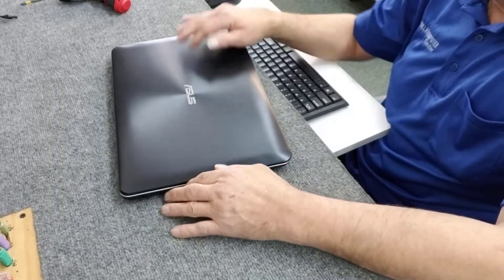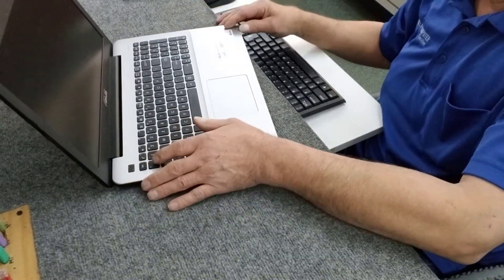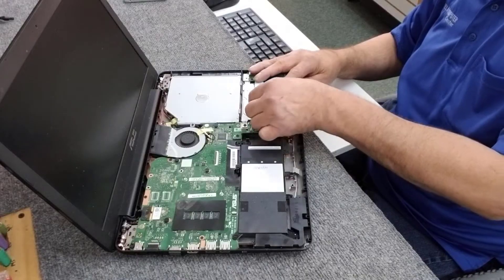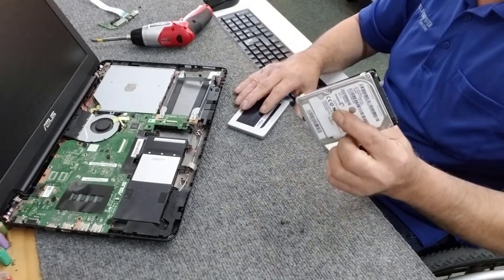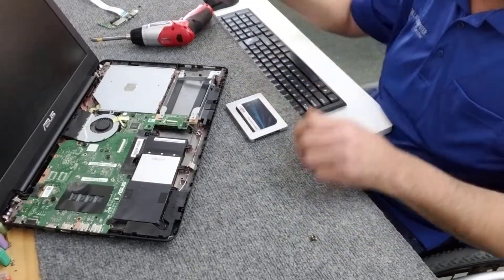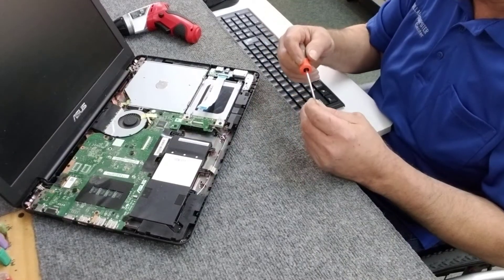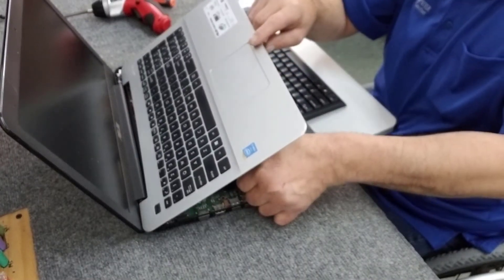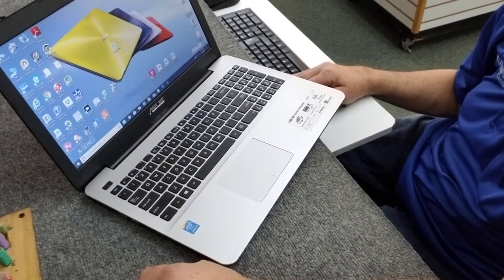Asus laptop SSD Upgrade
Asus Laptop Hard Drive upgrade to SSD, Model F555L. Start to Finish